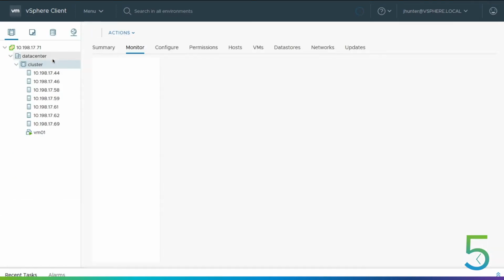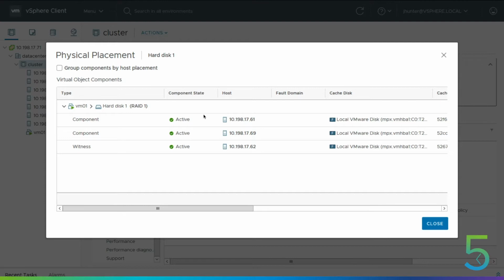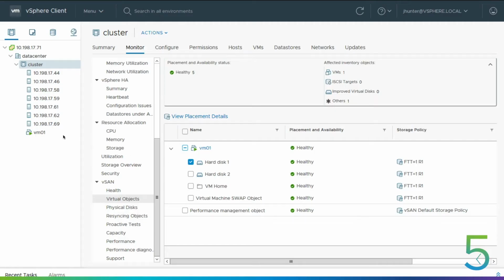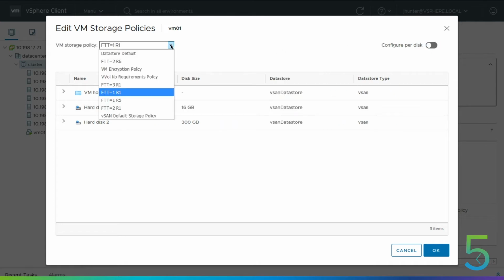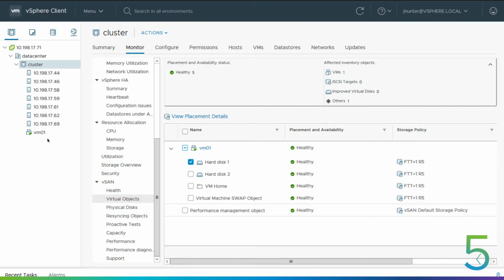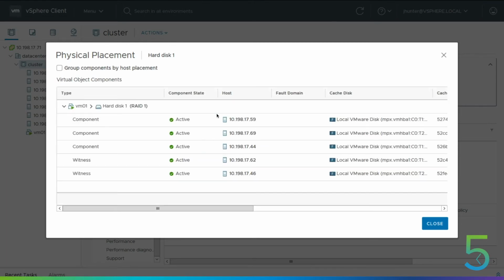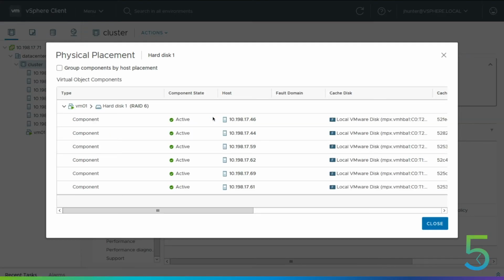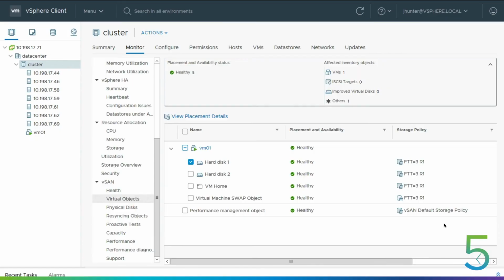Feature in Five: Data placement & Availability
Welcome to “Feature in Five” our byte-sized yet expansive explanation of various industry-leading VMware product solutions, all in -you guessed- five short minutes! In this Feature in Five, our vSAN expert, Jeff Hunter, demos how vSAN places data and provides redundancy based on storage policy assigned to a virtual machine (VM).